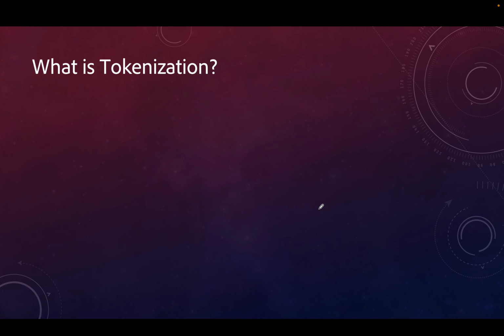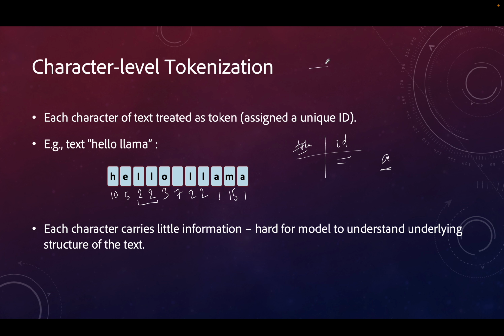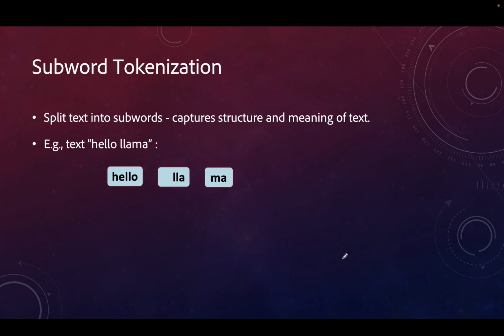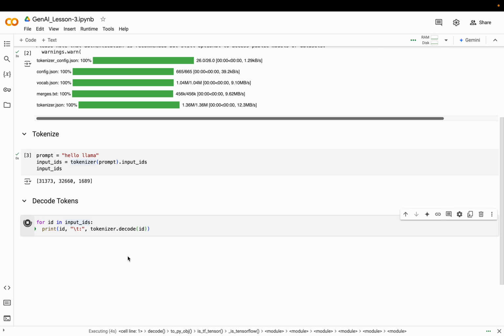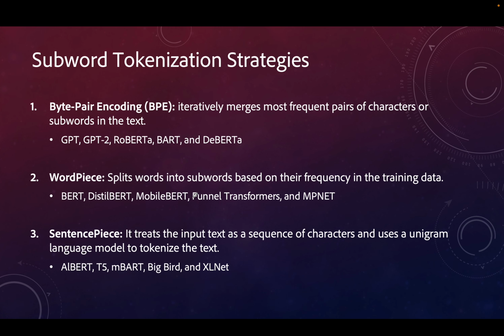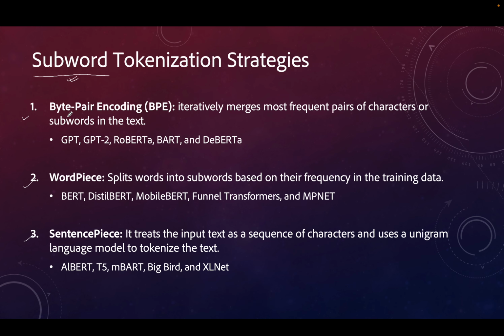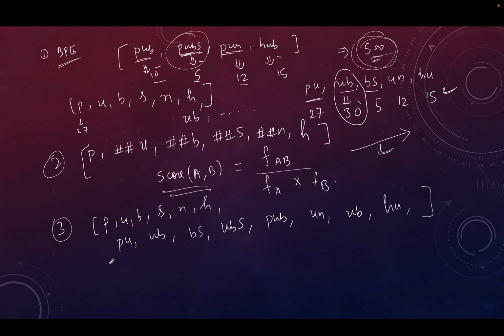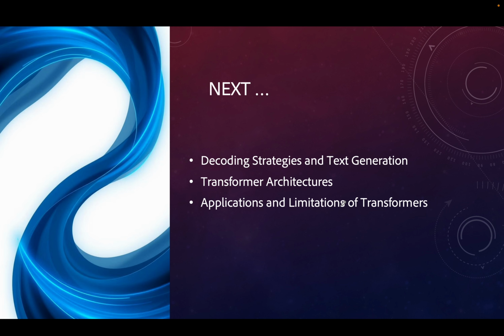Tokenization | Transformers and Stable Diffusion | Lesson 3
Tokenization
Generative Ai using Transformers and Stable Diffusion

Types of Tokenization
1. Character-level
2. Word-level
3. Subword tokenization

Strategies of Subword Tokenization:
1. Byte Pair Encoding (BPE)
2. WordPiece
3. SentencePiece